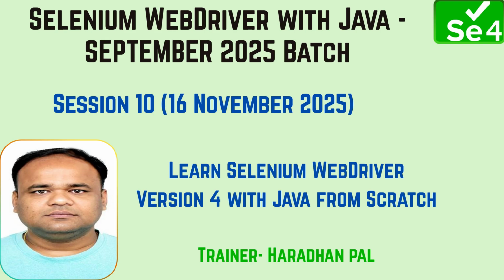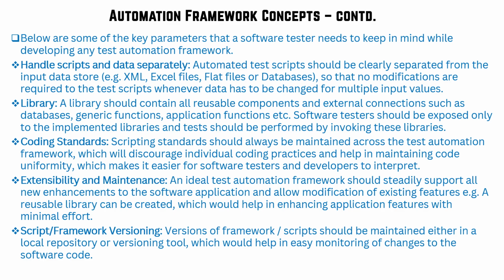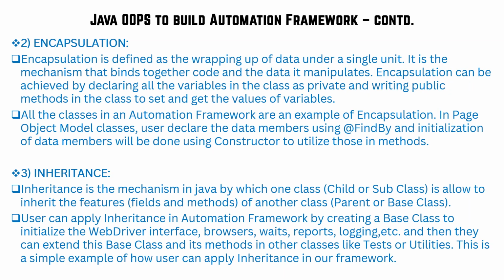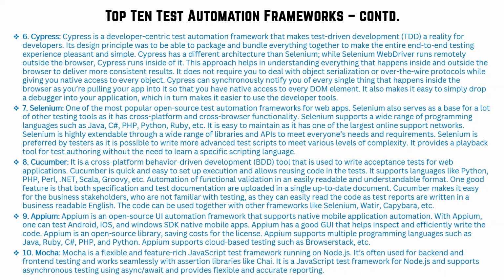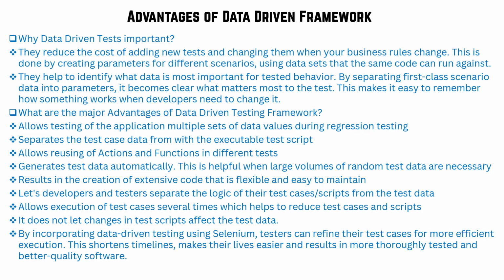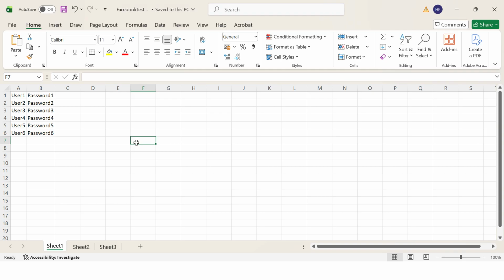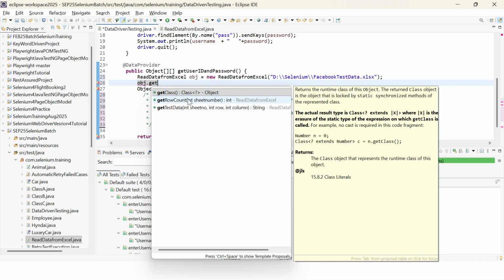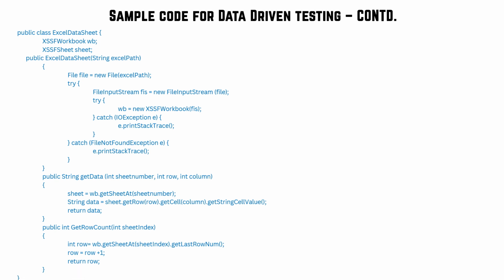S#10: Data Driven Testing Framework, Reading Data from Excel Sheet using APACHE POI - SEP2025 Batch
Data Driven Framework in Selenium, Reading Data from Excel Sheet using APACHE POI, Automation Framework Concepts, Automation Testing Process, Java OOPS to build Automation Framework, Top Ten Test Automation Frameworks

Sep2025 Batch

Selenium 4 for Beginners: The Complete Guide to Web Automation
Java for Selenium: Beyond the Basics
Java Selenium Power Moves: Advanced Techniques You Need to Know
Selenium with Java: Unlocking Advanced Automation Techniques
Mastering Java for Selenium: From Beginner to Pro